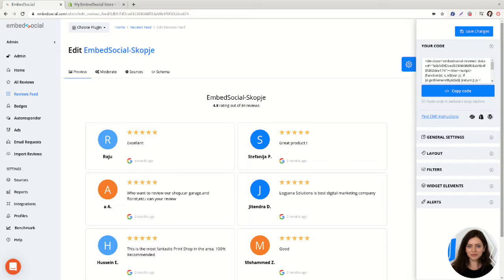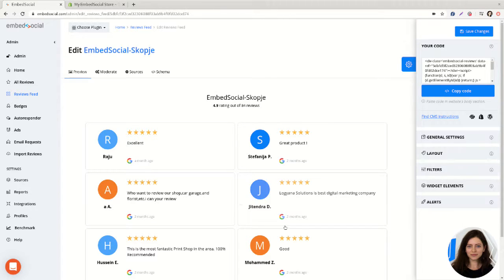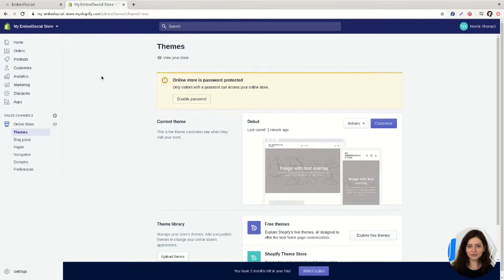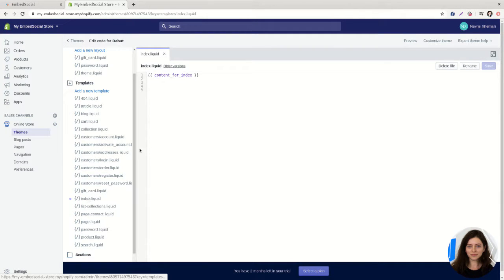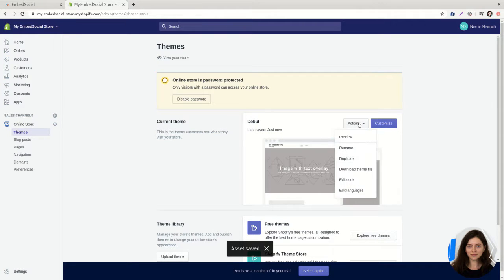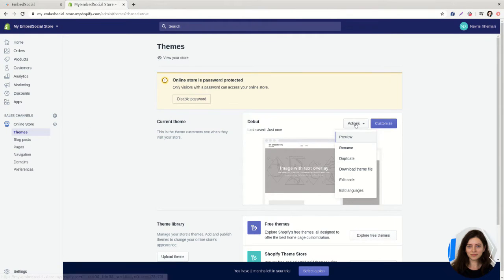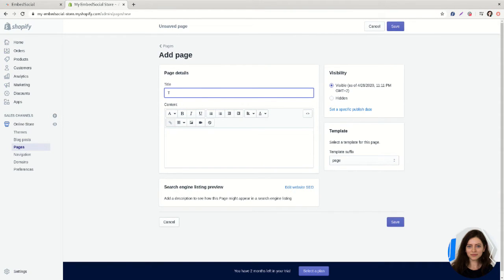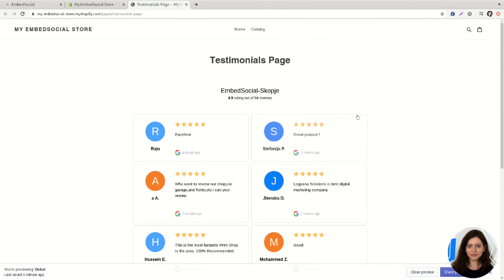Embed Facebook and Google Reviews in Shopify with EmbedSocial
In this video, we will show you how to embed the EmbedSocial reviews widget in a particular Shopify page.

If you are interested in a native reviews app for Shopify that displays reviews below each product, you will need to install the EmbedSocial app for Shopify. Here are all the details: